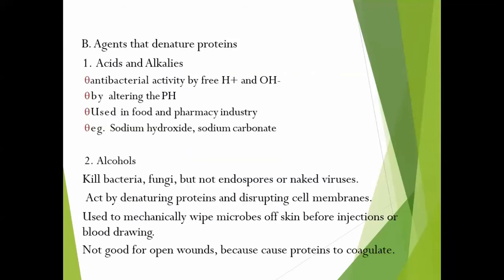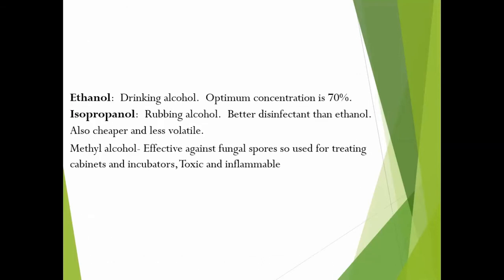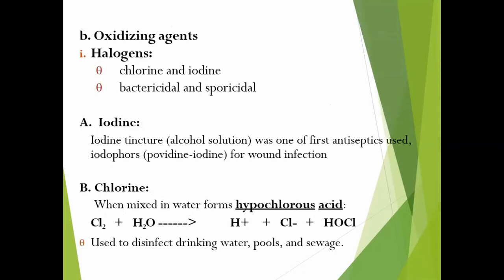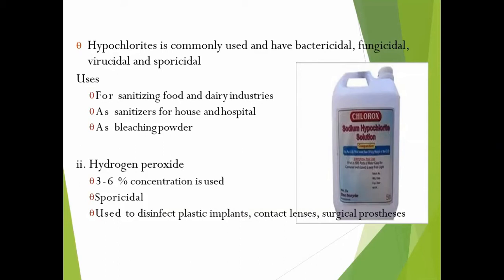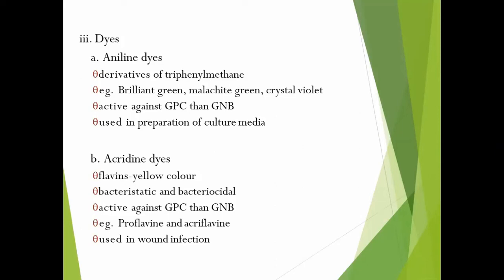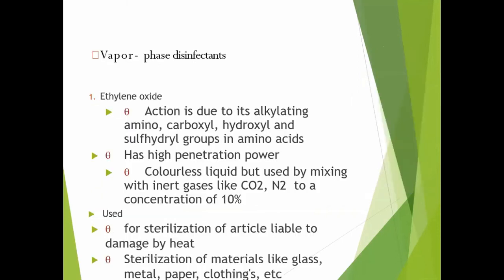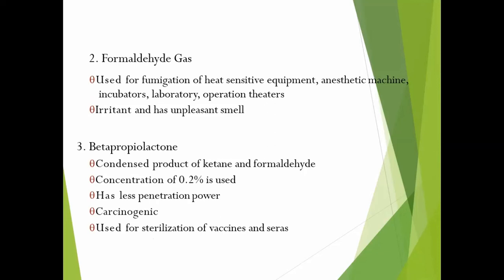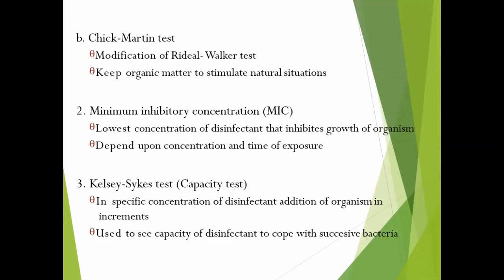Sterilization | Part 6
Topic: Sterilization

Mentor: Dr. Ankur Datta
MBBS , MPH (Community Medicine) BSMMU
Senior Lecturer
Department of Community Medicine
Eastern Medical College.

Join Axis Medical School:
You Tube: AxisMedicalSchool
Goole+: AxisMedicalSchool